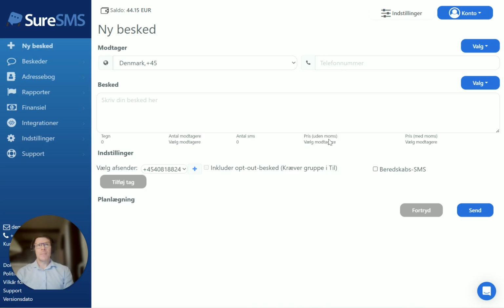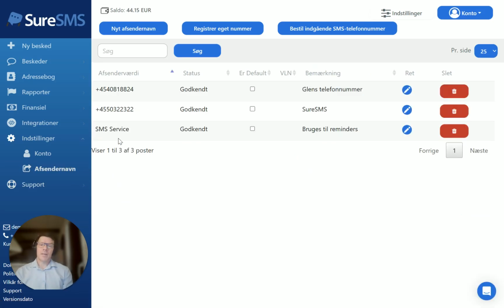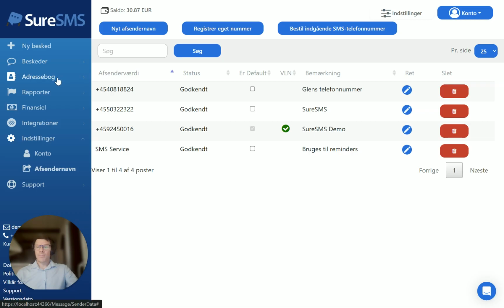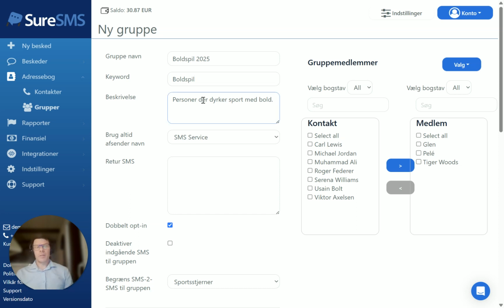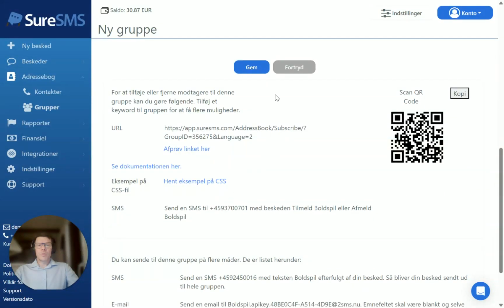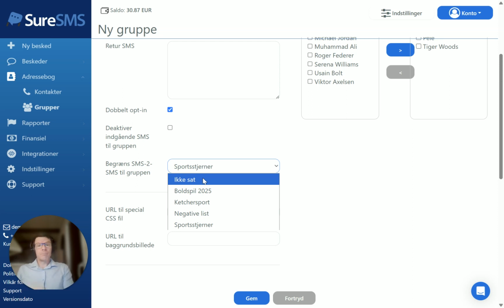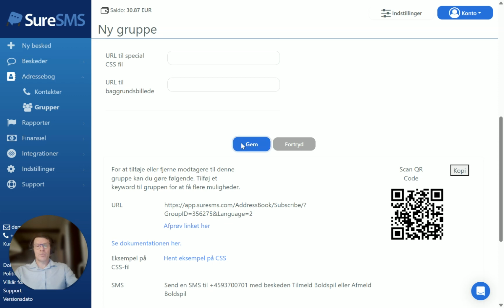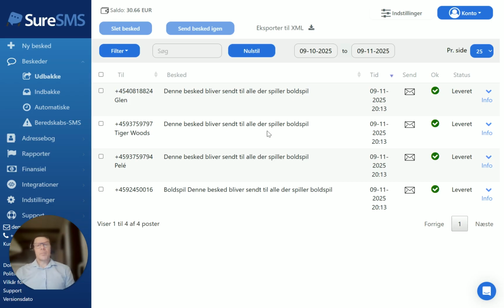Guides - Setup of SMS-2-SMS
In this video, we explore the SMS-to-SMS functionality of the Sure SMS platform, which allows users to send SMS messages to a designated number that then distributes the message to a recipient list. This feature is particularly useful for scenarios like housing associations, field employees, or school bus services, where individuals may not have direct access to contact lists.

Key steps include registering an incoming phone number, creating recipient groups, and setting up keywords for sending messages. Users can customize sender IDs and manage subscription options, including a double opt-in process for new members. This video is ideal for administrators in organizations needing efficient communication methods.

Watch now to learn how to streamline your SMS communications effectively!